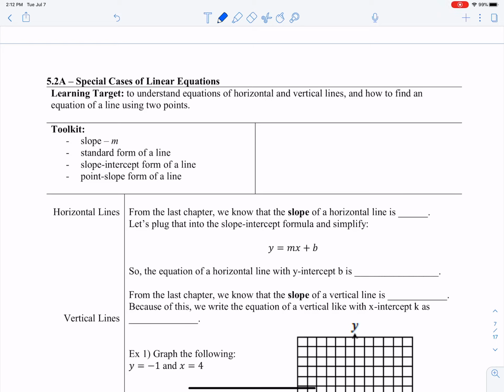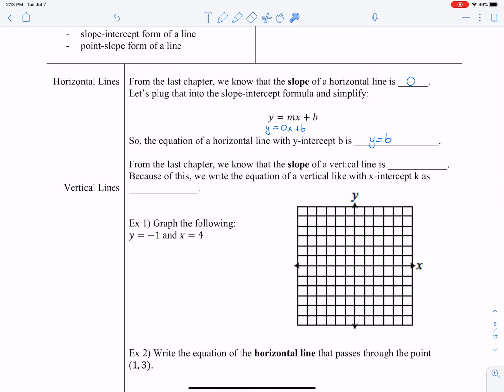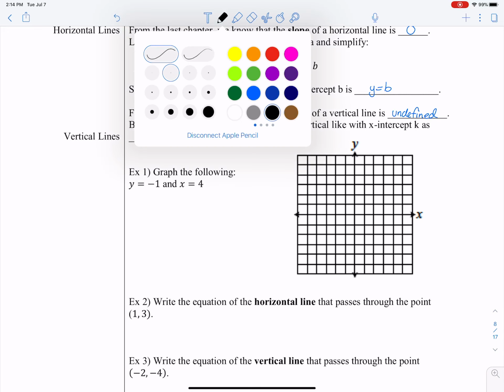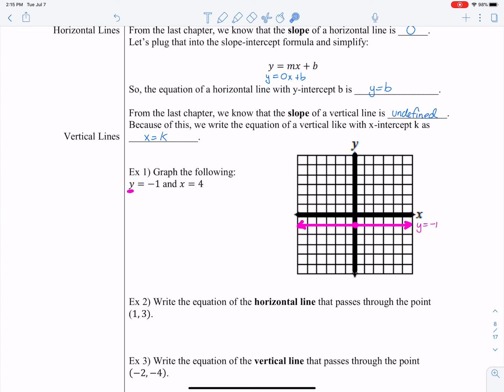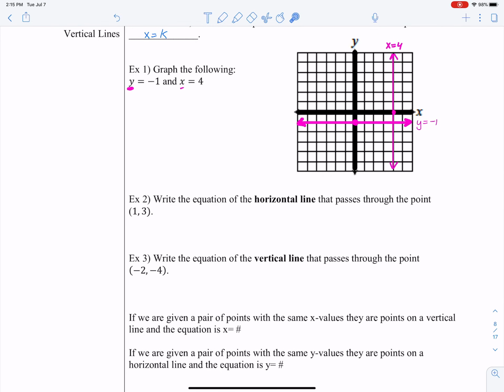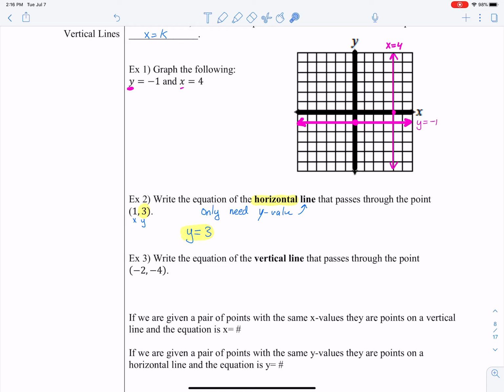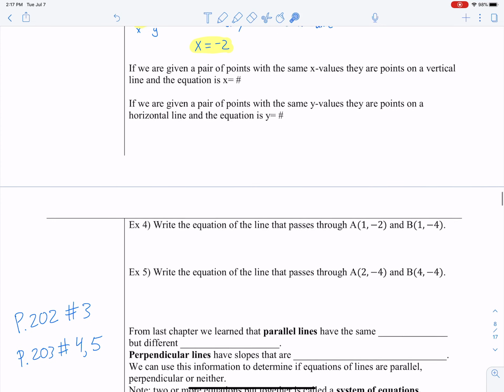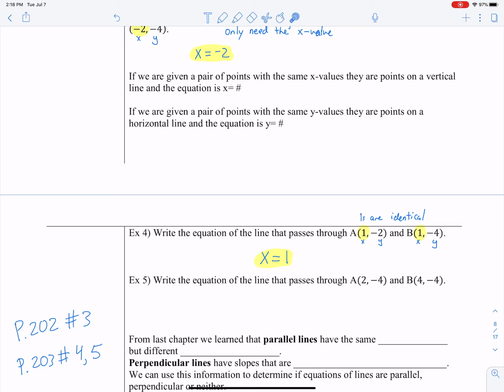5.2 part 1